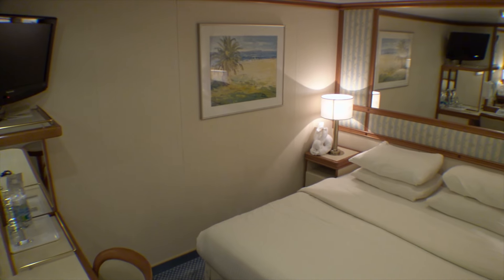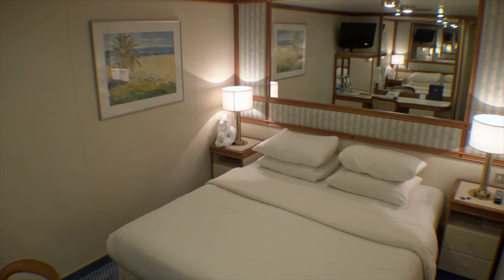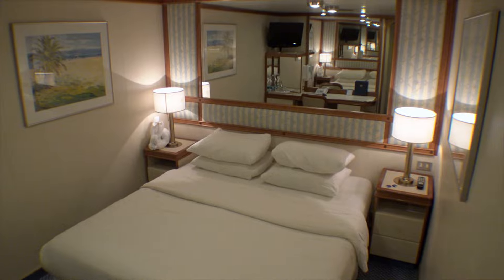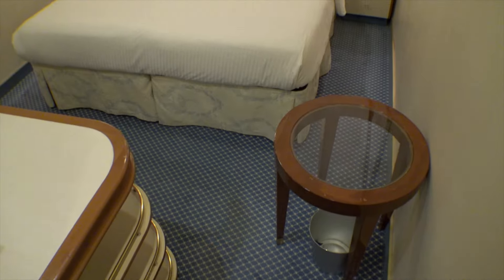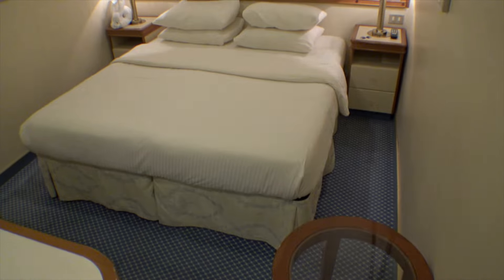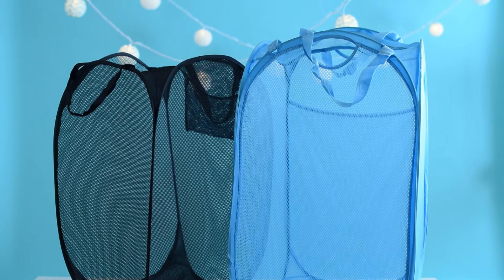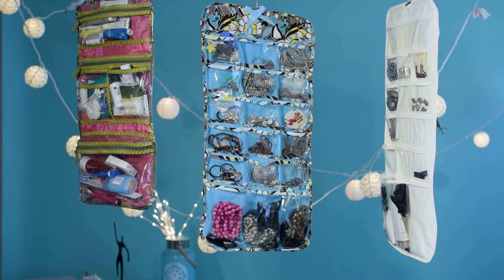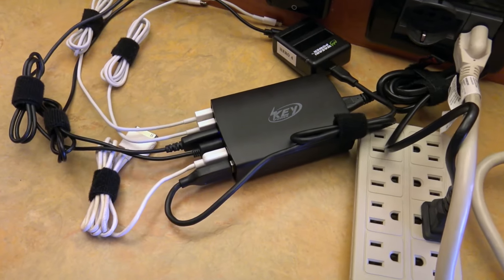Making the most of your inside cruise cabin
Hey cruisers, I’m Sheri with Cruise Tips TV, back with another subscriber-inspired episode. Wayne Sheng writes “we’ve booked an inside cabin for an Alaskan cruise, what are your tips to make the most of an inside cabin”? We’ve sailed twice to Alaska in inside cabins, and yes the first time was a little cramped, but we’ve learned how maximize the space since then.  Here are a few tips, mostly focused on how to organize your stateroom and get the most out of limited cabin space:
#1- On embarkation day, unpack and slide your luggage under your bed. It will be out of sight and out of the way for your entire cruise and won’t take up valuable closet space.
#2- Use your wall space wisely by packing some super strong magnets, like these. We like to create a “grab and go” area near our front door where we hang sweatshirts, cruise cards on lanyards, hats, and anything else might we not want to forget on the way out the door.
#3- Pack a pop up hamper to pop in your closet to keep dirty clothes in their place.
#4- Maximize your closet space by packing hanging organizers, for jewelry, watches and other small items. You’ll likely have more closet space than countertop space, so planning ahead in this area can really pay off. If you have a lot of devices that require charging, look into a USB charger like this, and leave the other chargers home.
#5- And lastly, this isn’t really an organization tip, but it’s something we think is useful. On most ships, you can set your tv to a bridge cam channel, so you can always see what’s going on outside. You can watch the ship glide in and out of ports, and even check the sea conditions. This helps minimize that cooped up feeling that sometimes comes with an inside cabin.
If you like these tips, be sure to check out our video on how to organize your stateroom where we go into a little more detail about how we lay out our stateroom, use our drawer space, and maximize storage space in the bathroom.
That’s it for this episode. If you have any tips you’d like to share with Wayne, please leave them in the comments below.